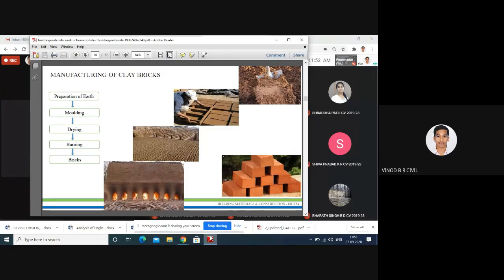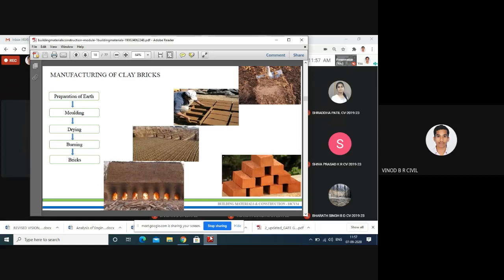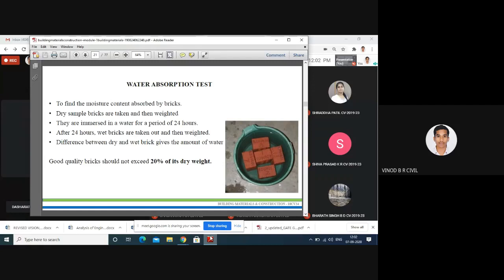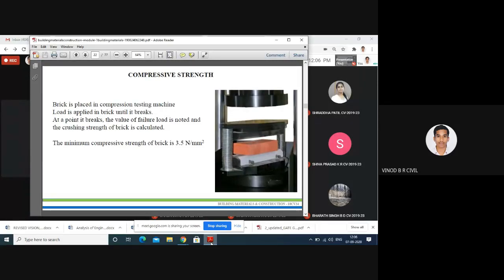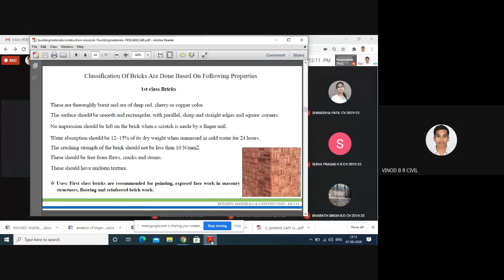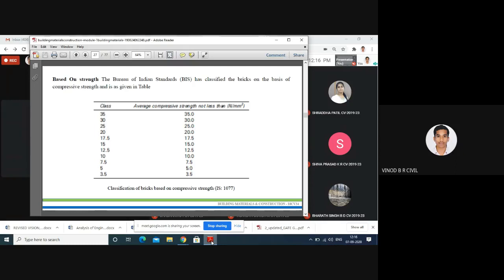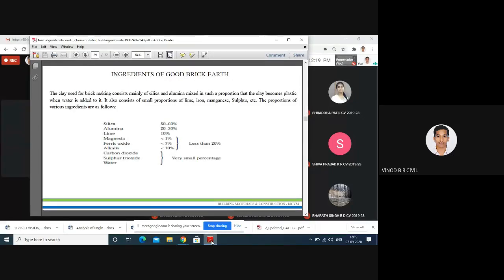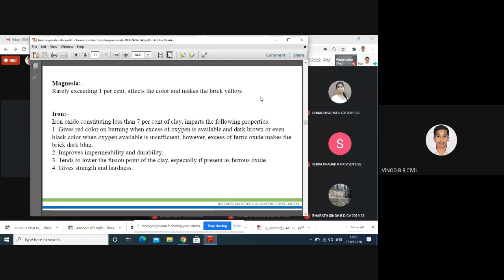BMSIT CIVIL Lecture Mr. Vinod B.R. Recap to Requirements and ingredient of Good Brick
Lecture: Recap to  Requirements and ingredient of Good Brick
Course: Building Material Construction
Course Coordinator: Mr. Vinod B.R. Department of Civil Engineering, BMS Institute of Technology and Management